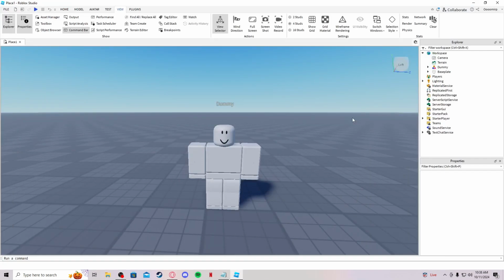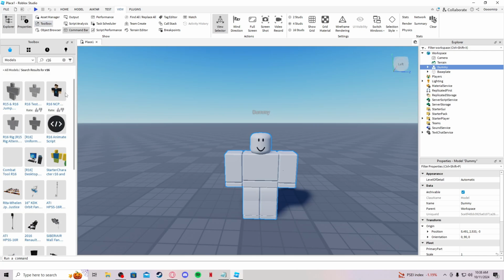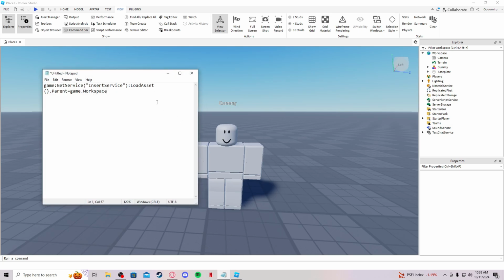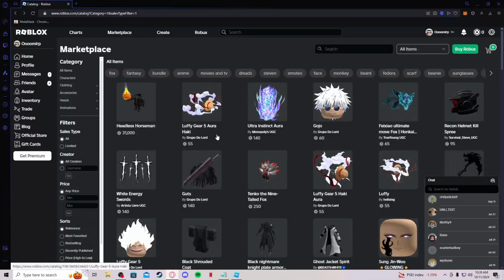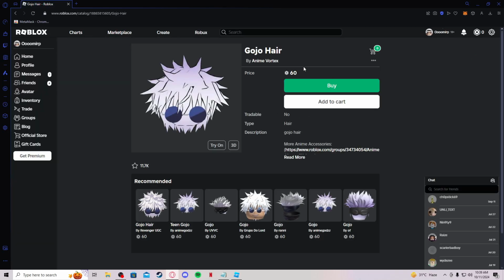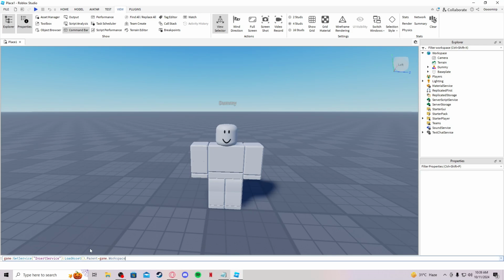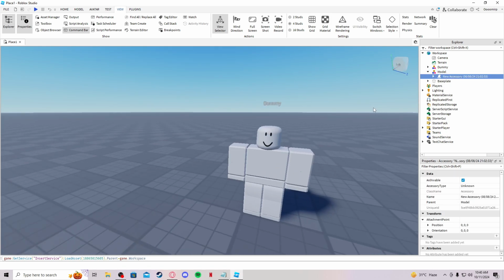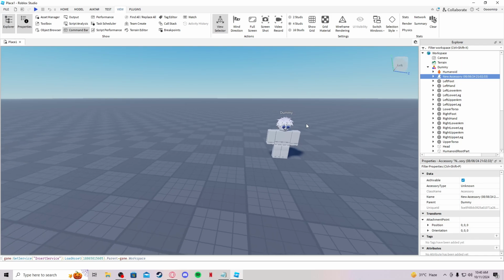How to Add Accessories in Roblox Studio (2024)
In this video I'll show you How to Add Accessories in Roblox Studio (2024). The method is very simple and clearly described in the video. Follow all of the steps & How to Add Accessories in Roblox Studio (2024)